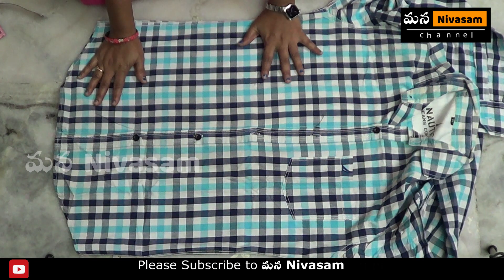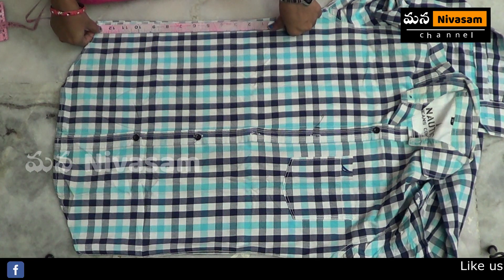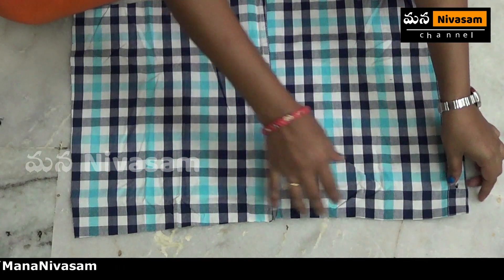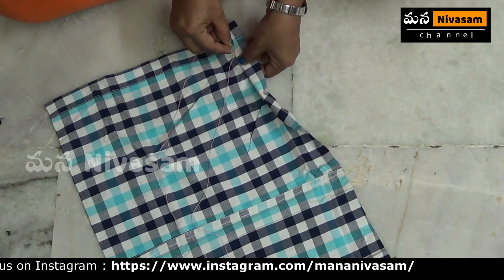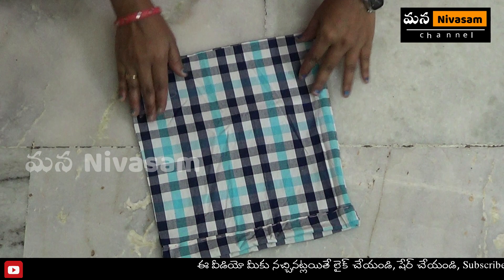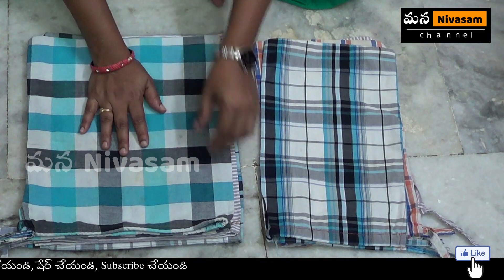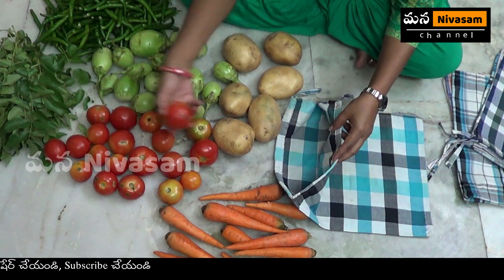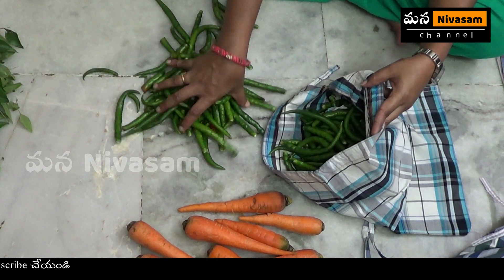Cloth bags for vegetables | plastic free fridge | how to keep vegetables fresh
Sep 30, 2020 Published

This Video will helps to you  Fridge Organise, make Vegetables fresh in cotton storage bags at Home.